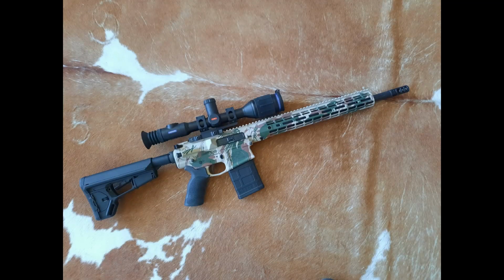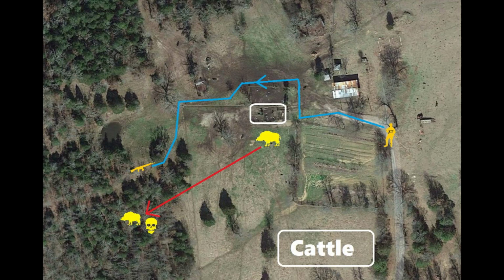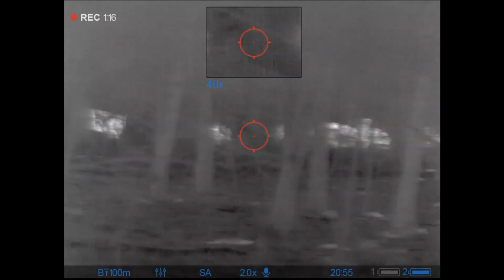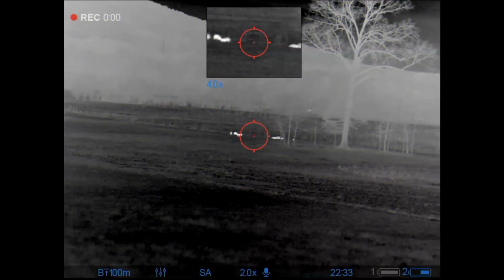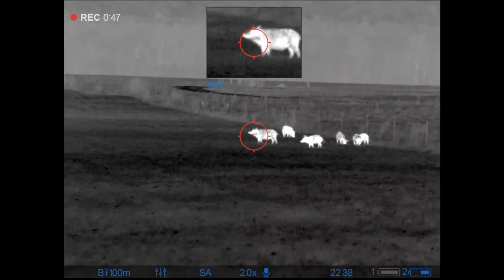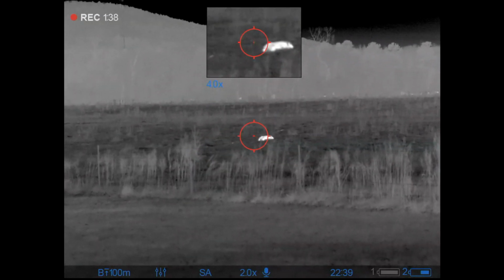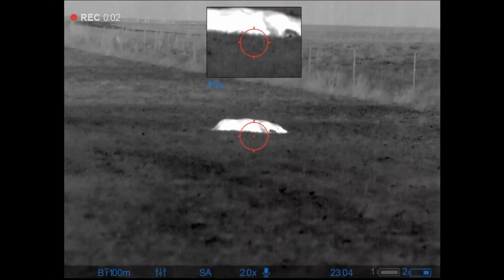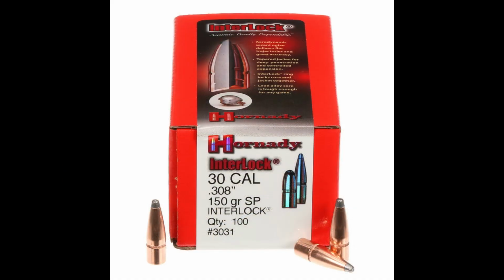Five More Hogs Vs. .308